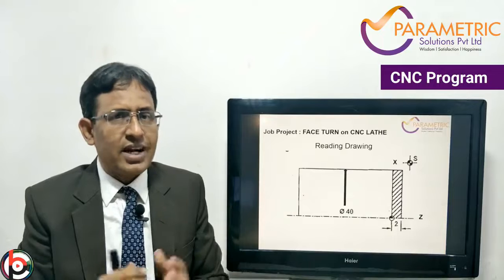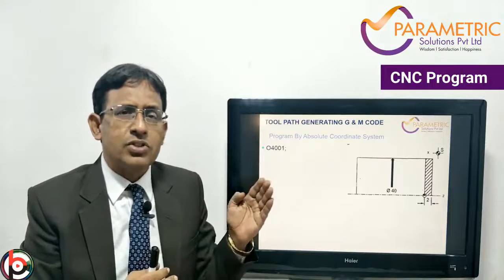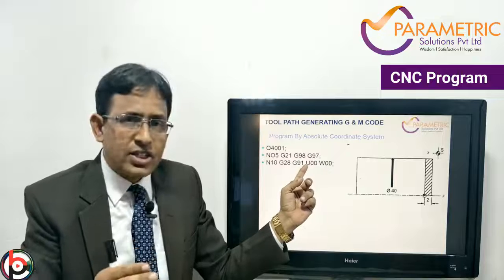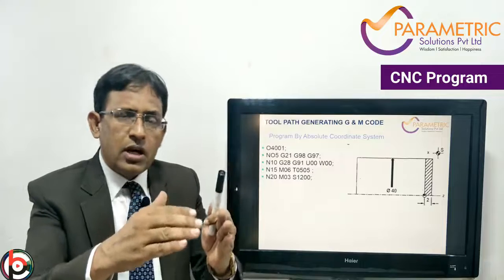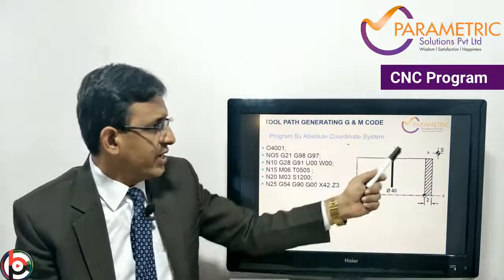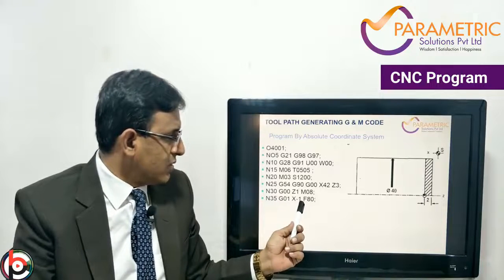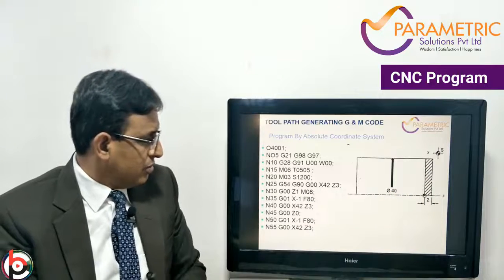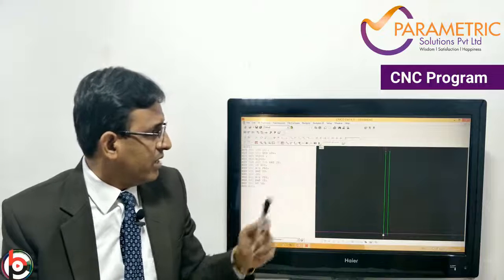CNC Lathe Programming Course at Thane I Parametric Solutions